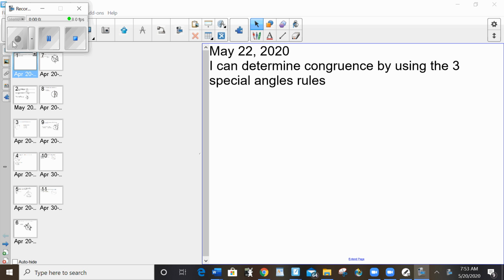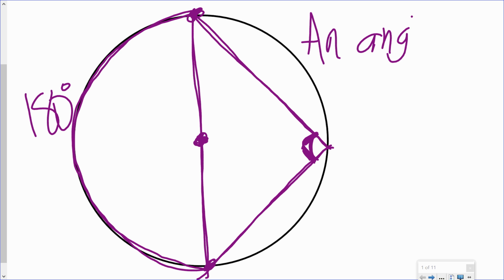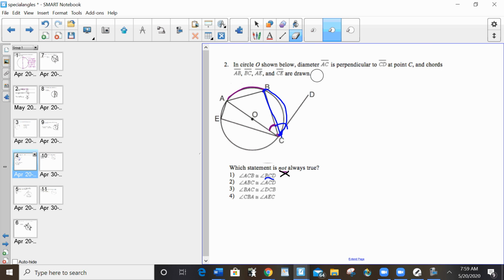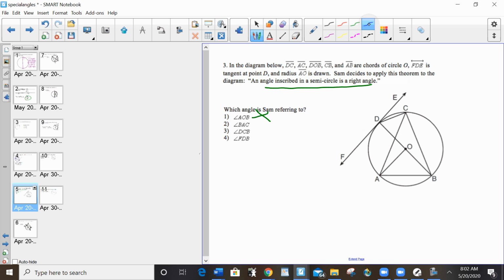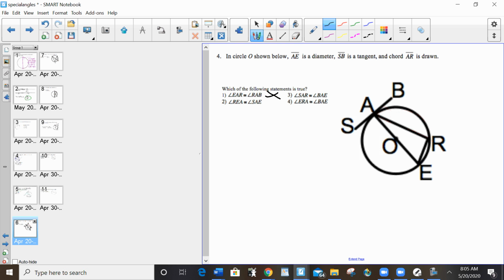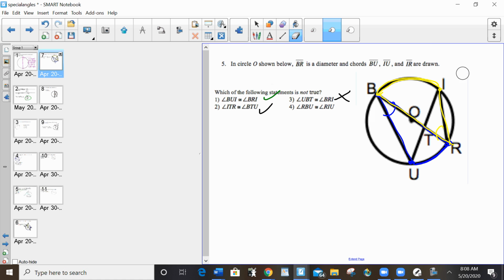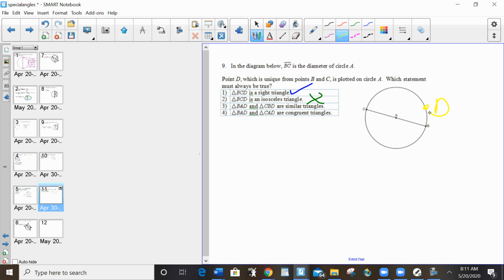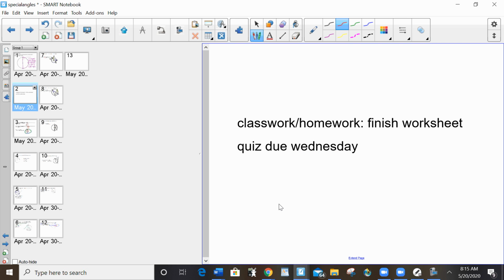Special Angles in Circles